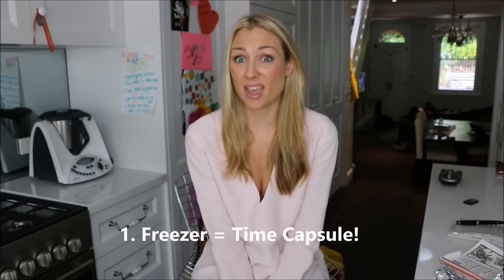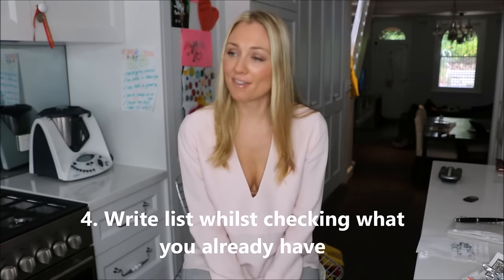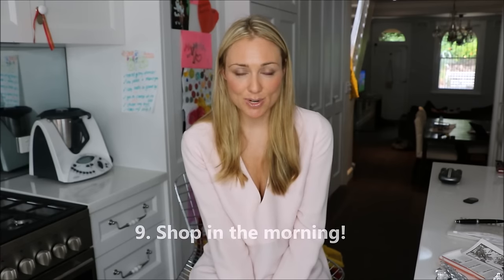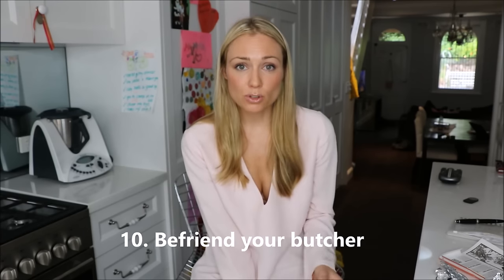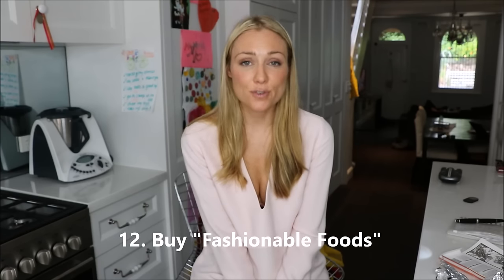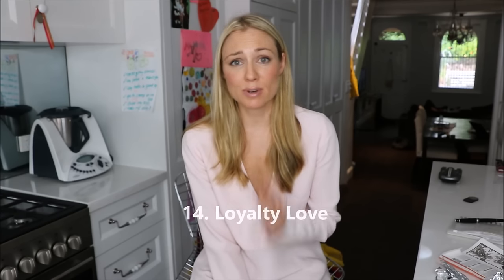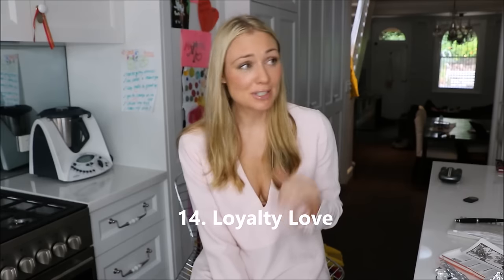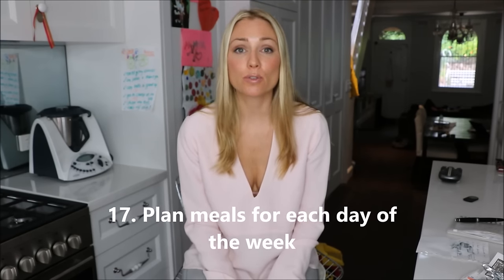How To Save Money On Food - Plus Free $60pw Meal Plan Give Away! || SugarMamma.TV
Groceries eat into a big part of our budgets, but also is a big area of waste. If you are looking to save money, this video should give you plenty of ideas. Also, please feel free to add any ideas that other subscribers and viewers would like and help them.

and you can also follow her on Instagram @drink.eat.repeat

What I am wearing:
Rebecca Vallance Top & SASS & Bide Jeans - simular here...

Australia - also check UK links as well
- Love & on sale!
-jumper style & on sale!
- Budget Friendly

USA & Canada-International
- Love Love Love
- classic piece
- always love an off the shoulder

UK & Europe - and Australia
- so pretty!